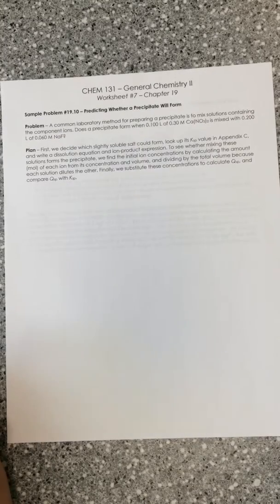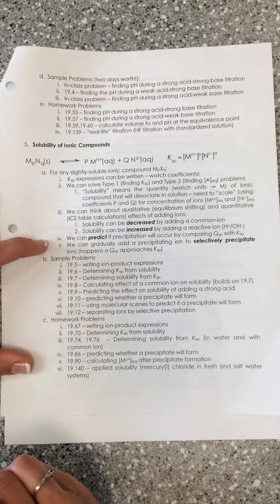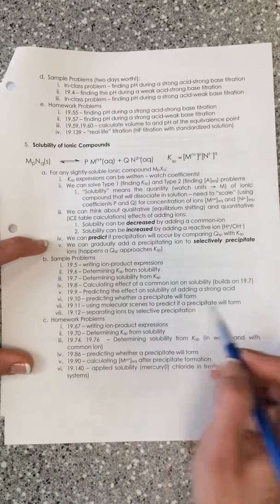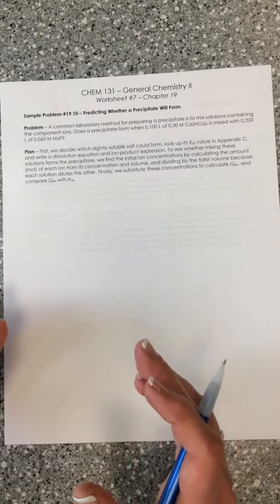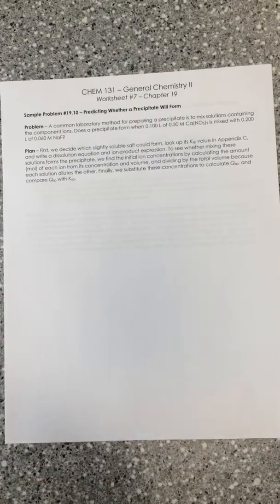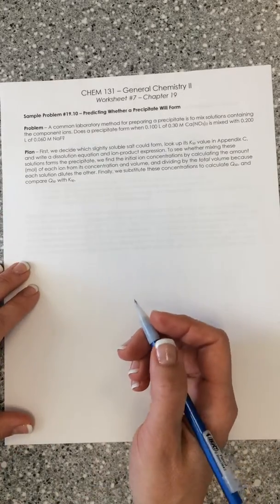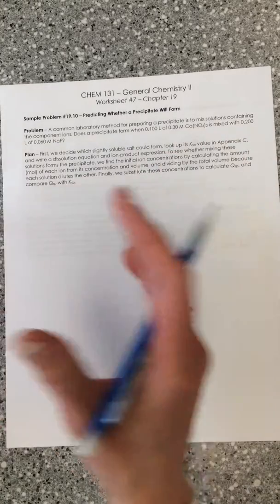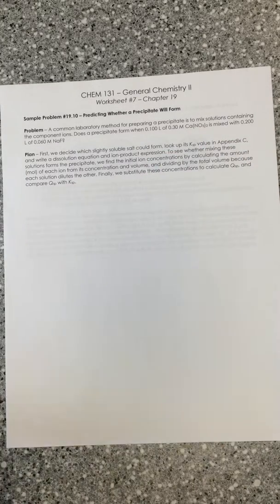19.10 Sample Problem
This sample problem practices predicting whether a precipitate will form as it is studied in General Chemistry.